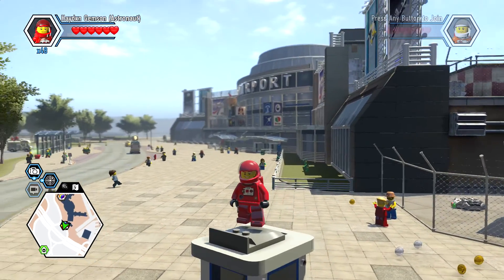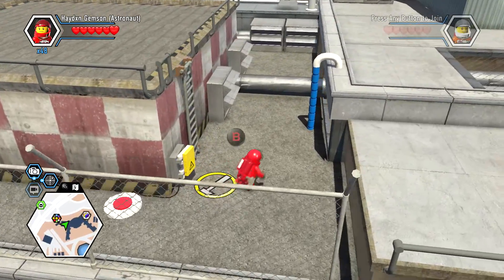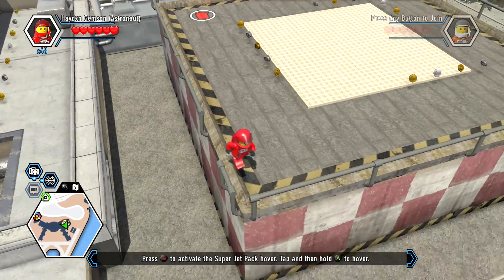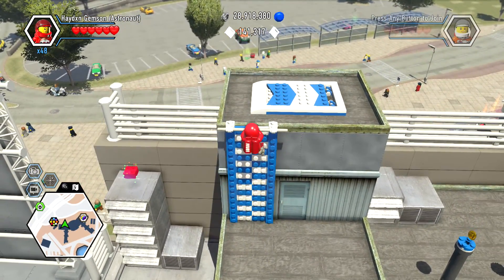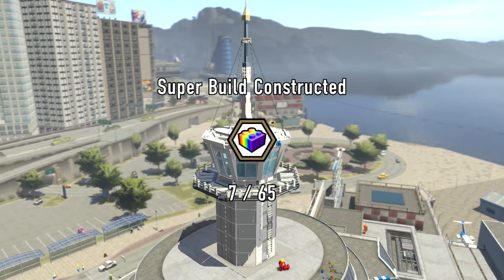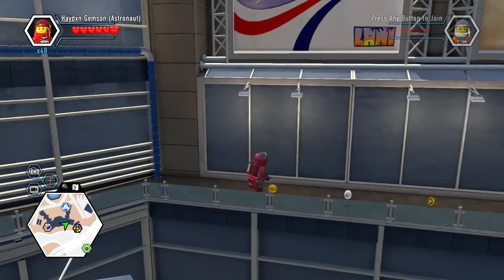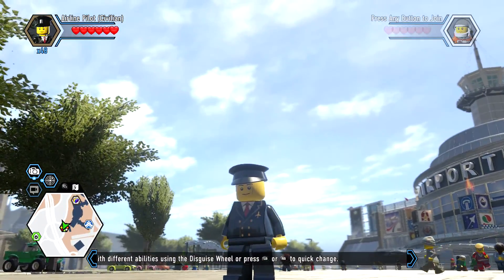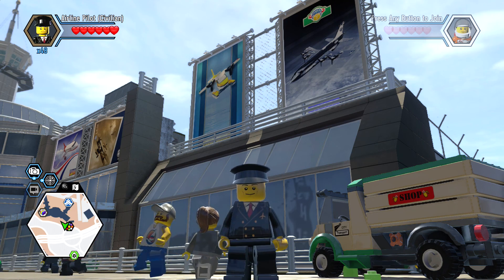LEGO City Undercover Remastered LCX Control Tower and Airline Pilot Unlock Location